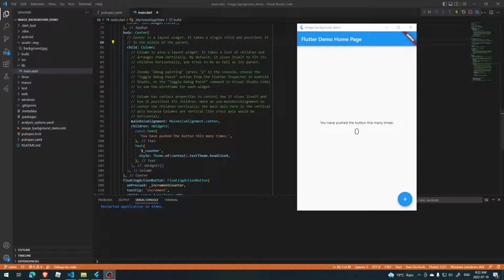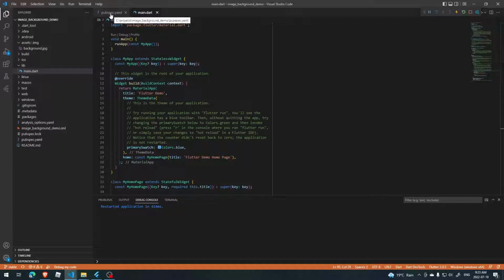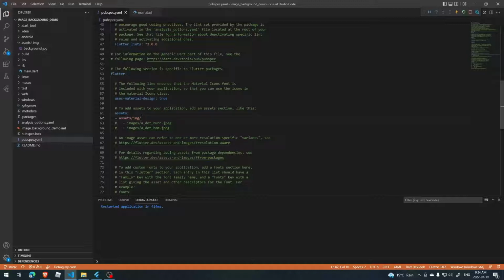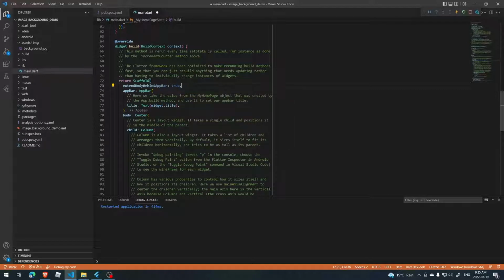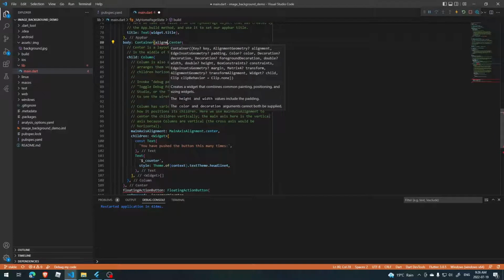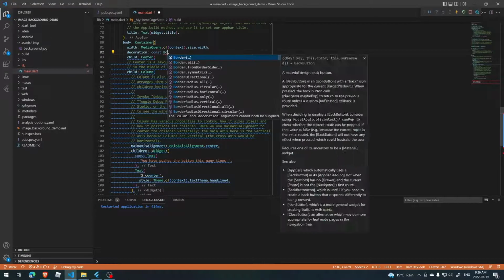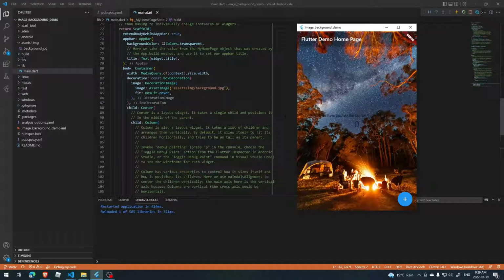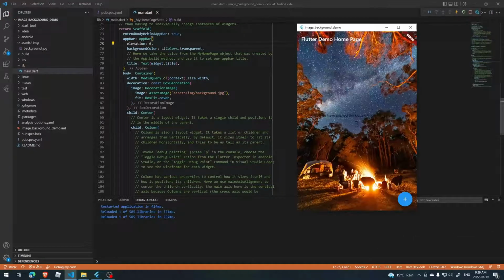How to add a full screen background image in Flutter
With just a few simple lines of code it's possible to make an image a full screen background image in Flutter.  Including the background of the AppBar widget as well.

This is a quick video overview of how to do that.

At the end of the video we also show just a quick tip on the Flutter elevation attribute.